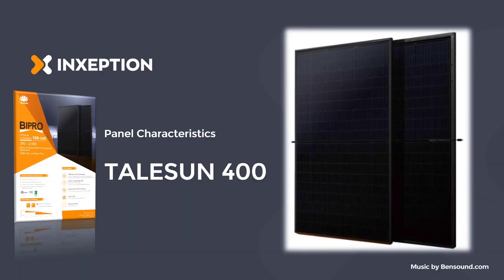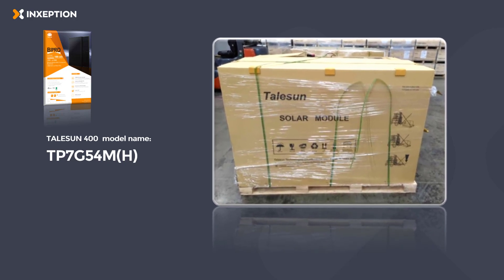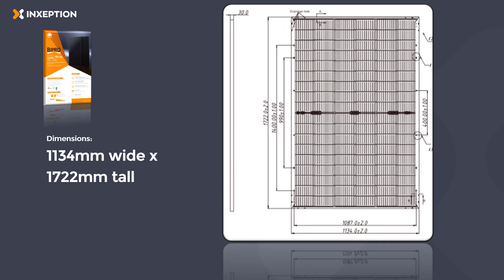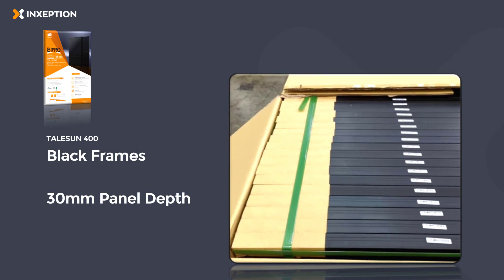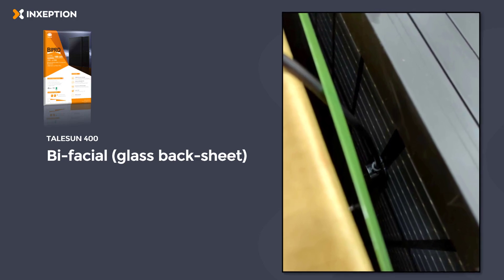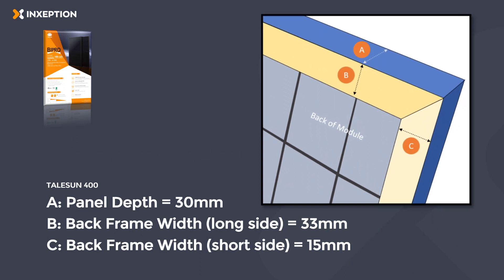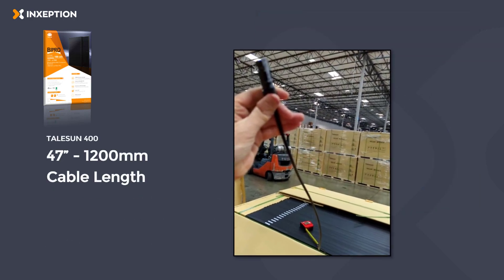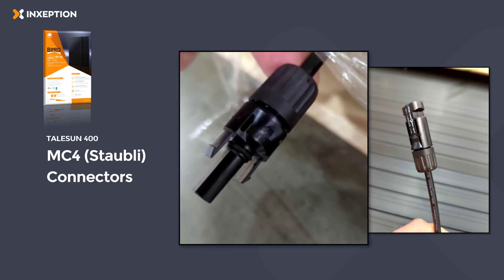Talesun 400 solar panels at the Inxeption marketplace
Talesun Solar Panel - Bifacial PV Module 400W
Talesun Solar is one of the top-ranked solar PV manufacturers in the world, producing high-performance solar panels for 100KWp solar projects. Over 36 GW of Talesun solar panels are installed worldwide.

MORE SOLAR POWER
• 108-cell Half-cut Mono PERC
• 5-25% more yield, depending on conditions
• Lower LCOE, with 2% more power generation

MORE RELIABLE ENERGY
• Excellent Anti-PID performance
• IP68 junction box, with high waterproof level

and search Talesun.